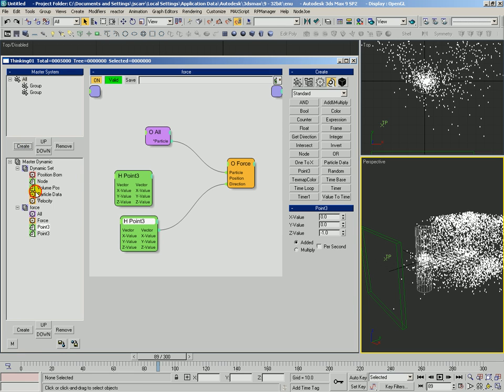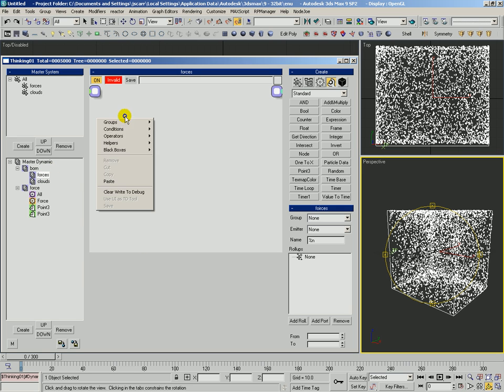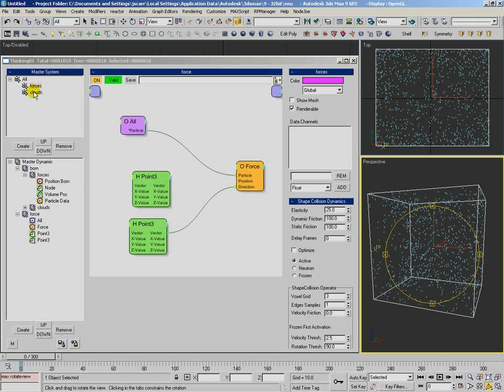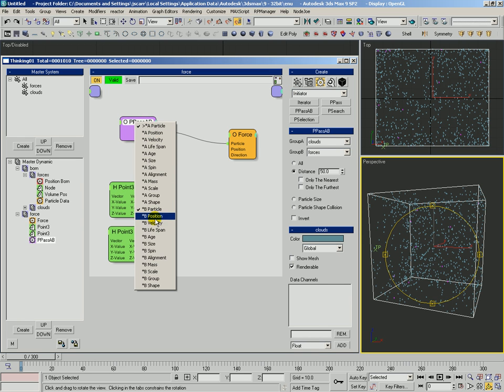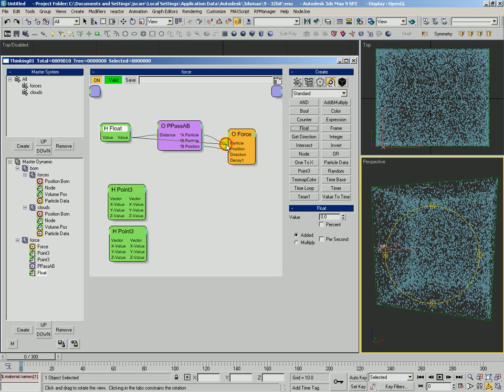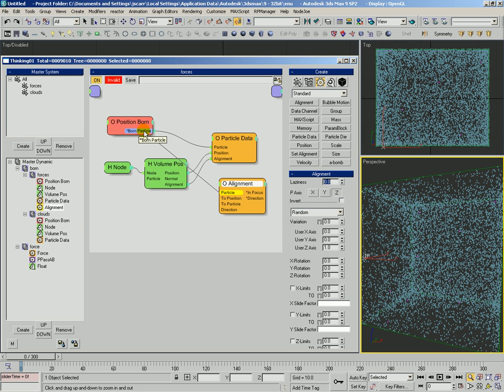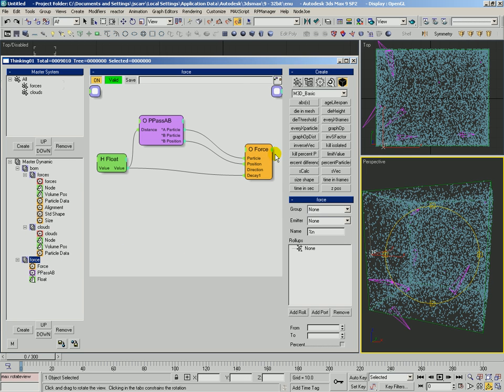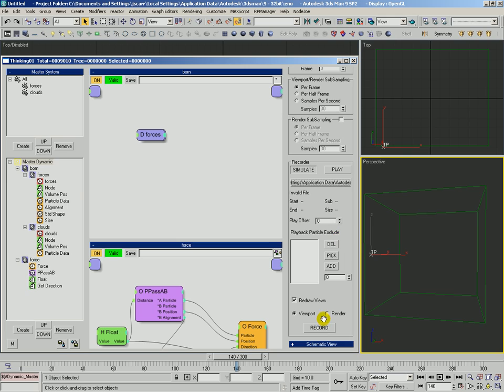Force Node Part C (Dynamics)